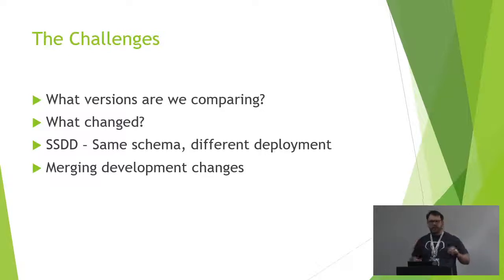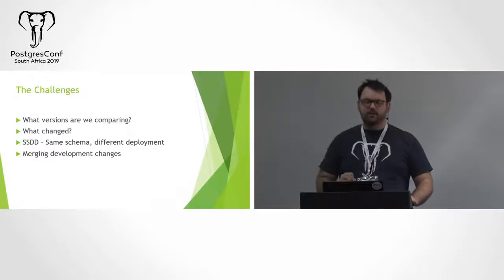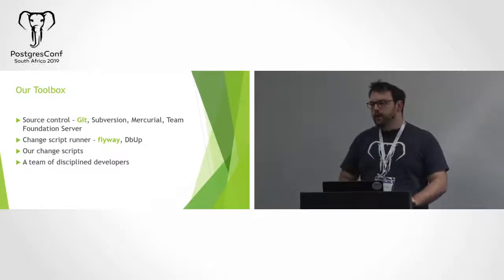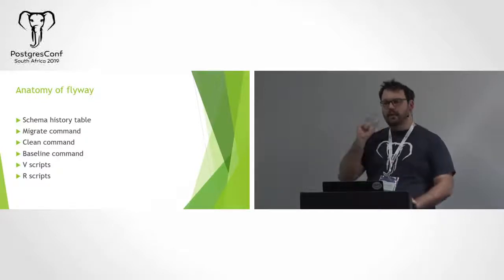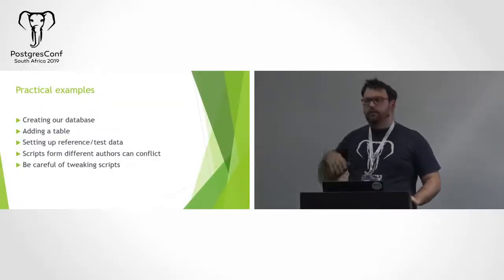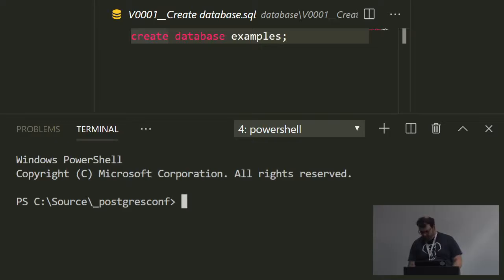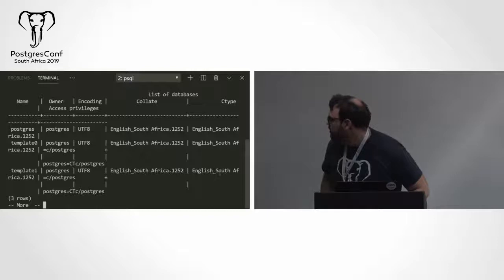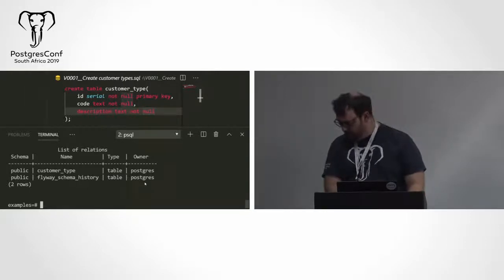Postgres database versioning and schema migration with Git and Flyway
Pierre Gunter

PostgresConf South Africa 2019

We use Git and Flyway to automate our schema migrations. It greatly reduces the friction of merging schema changes made by multiple developers on a project. It also produces a migration that is consistent across environments as well as allowing us to run additional environment specific scripts as part of the migration.